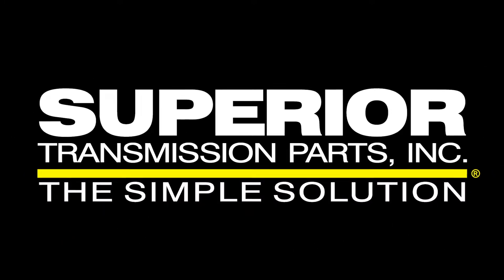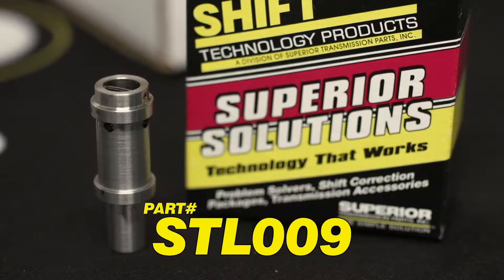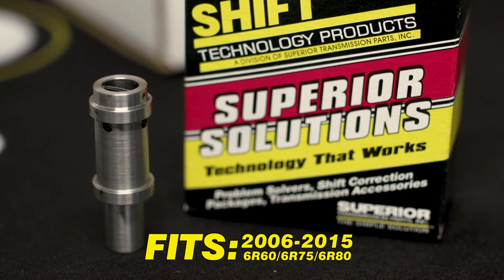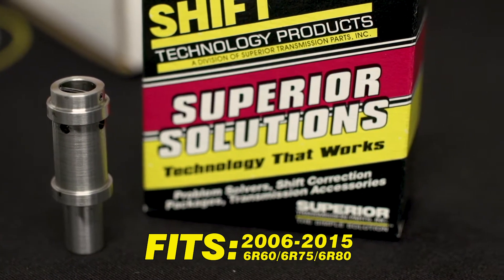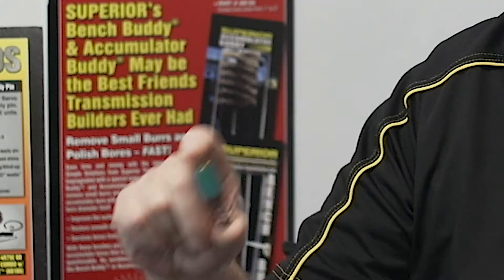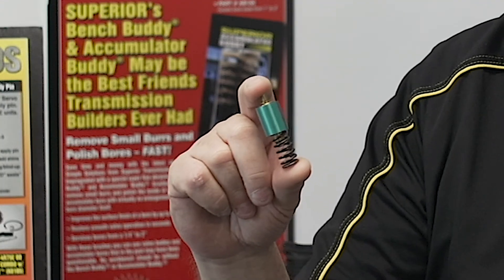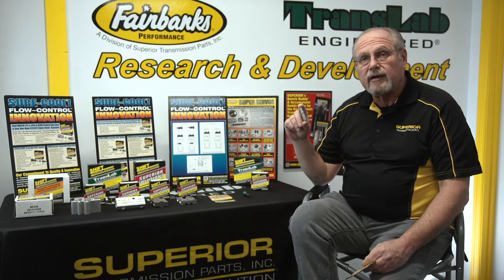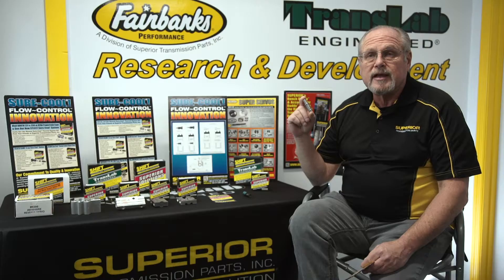Superior's TransLab Sure~Cool® STL009™ 6R60 6R75/80 TBV safety system for FORD 2006-2015.5 & ZF6 HP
understanding the STL009 Sure~Cool® thermal bypass Flow~Control valve and WHY YOU NEED IT TODAY, covers introduction and highlights of our Sure~Cool® system for the Ford 6R60/75& 6R80
6 Speed transmissions, Early Ford type located Inside-CASE... under valvebody (located under the valve body in the trans case) and why it is so important to use Superior's Patented and patent pending fixes for the melted TBV pellet that sticks and melts Ford Units.
THIS IS A PRO INSTALL PART, you must drop the pan, valvebody and the harness. you will need a new plate for the valve body if your not rebuilding or repair / exchanging the valve body. for technical assistance 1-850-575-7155 Tallahassee Fl. our  24 tech hotline message service.